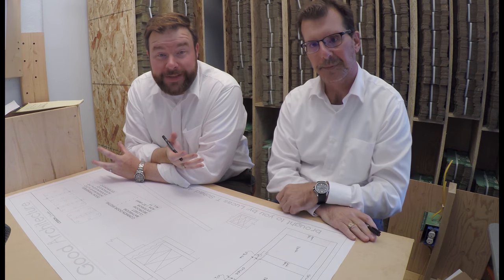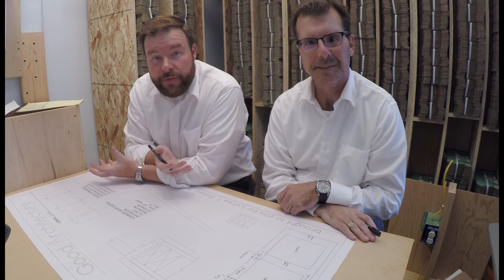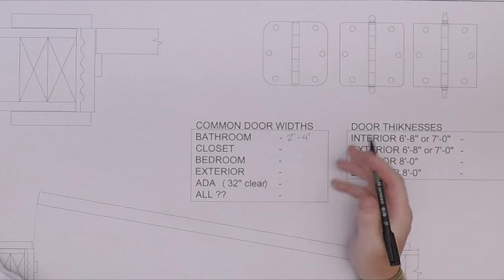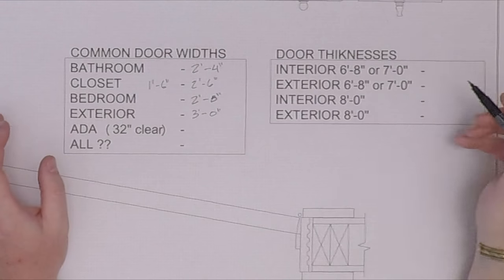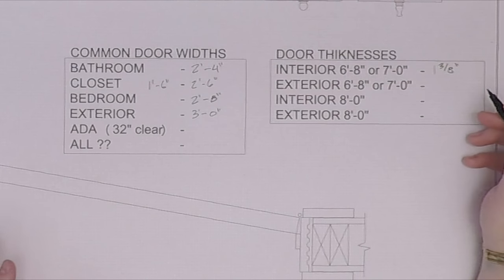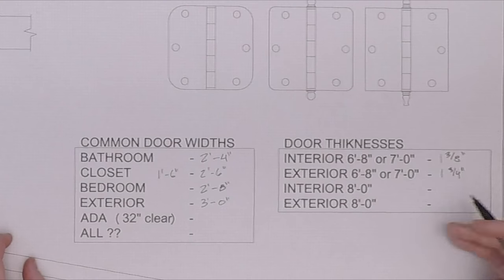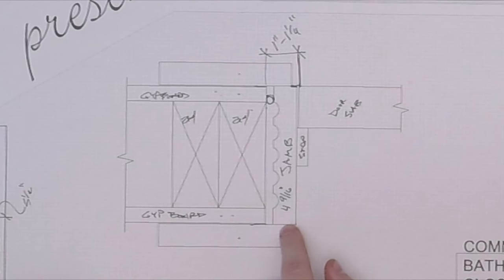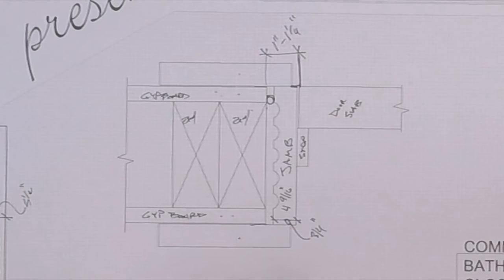Good Architecture Video 8 Doors 2 Dimensions of a Door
Bill and Lucas dig deeper into Doors with Doors: part 2 of 3: the Dimensions of a Door.